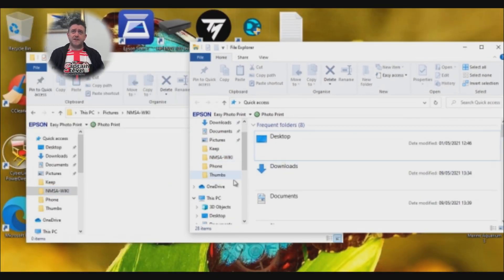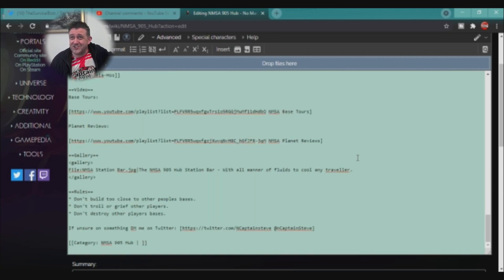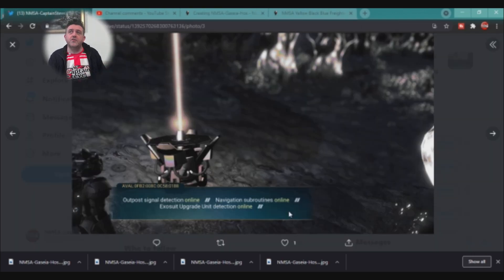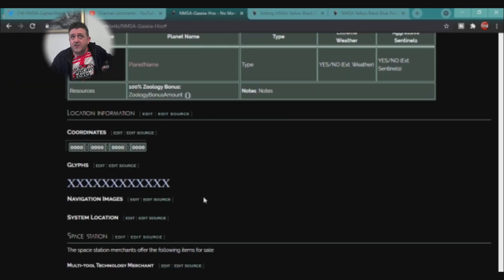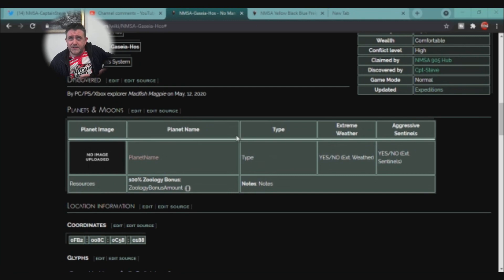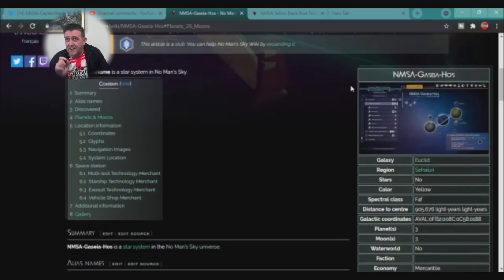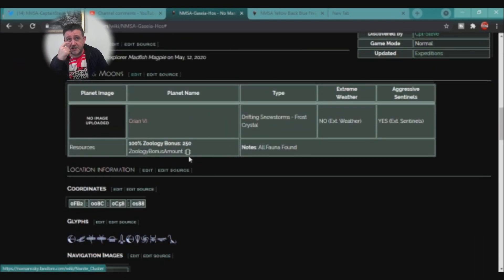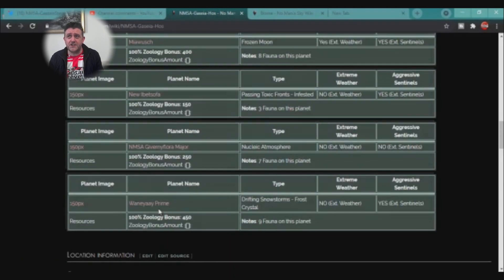No Man's Sky Adventures Hub Charting Systems PC Side For Wiki Captain Steve Part 2/2 NMSA Hub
No Man's Sky Adventures Hub Charting Systems Game Side For Wiki Captain Steve Part 2/2 NMSA Hub NMS NoMansSkyHUB NoMansSkyGuide NoMansSky No Man's Sky is an exploration survival game developed and published by Hello Games. It was released worldwide for the PlayStation 4 and Microsoft Windows in August 2016, for Xbox One in July 2018, and for the PlayStation 5 and Xbox Series X and Series S consoles in November 2020.